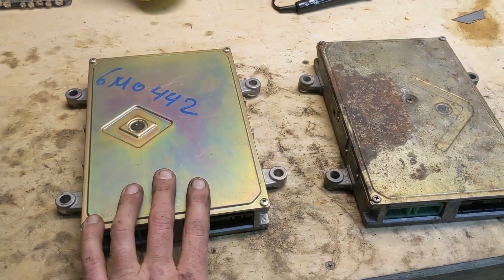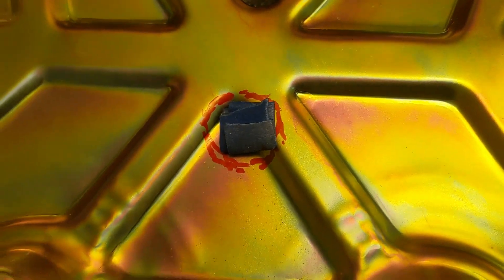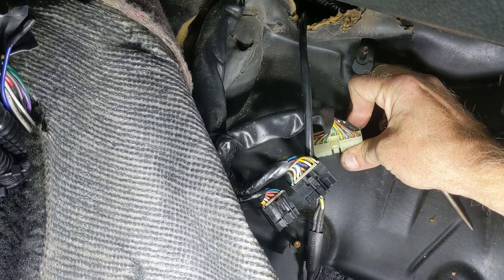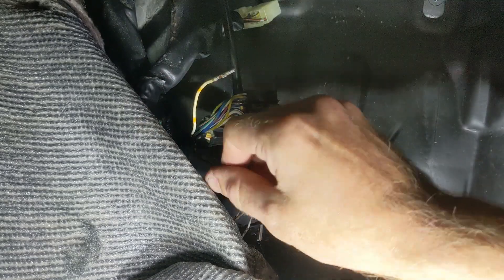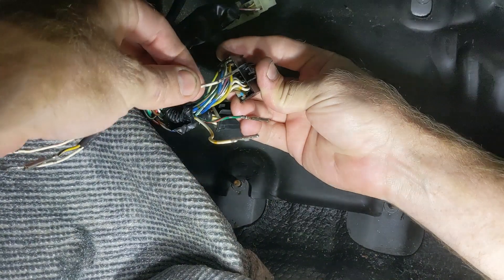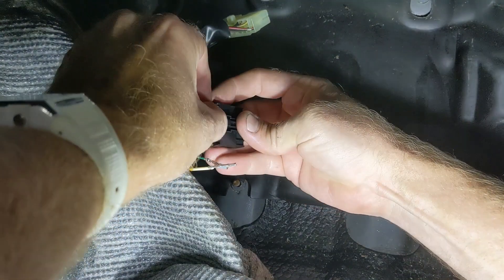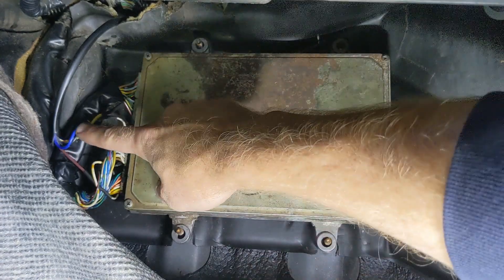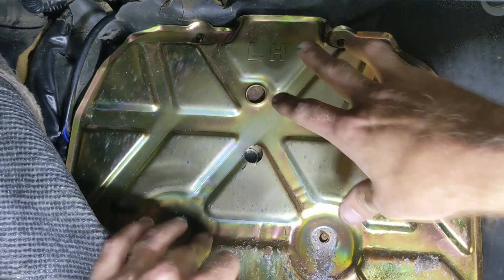Honda CRX B16 Swap - Part 7 - ECU and VTEC install - Make it So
Installing the B16 (PW0) ECU by first modifying the kick plate window, then depinning and repinning the ECU side of the VTEC wiring harness.

0:00 ECU comparison
1:48 Modifying the kick panel
3:57 ECU wiring